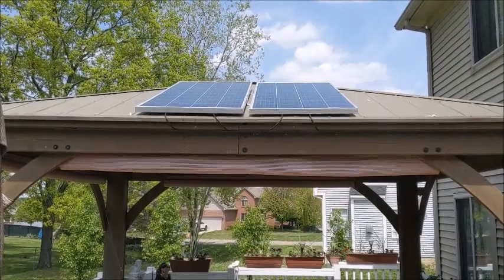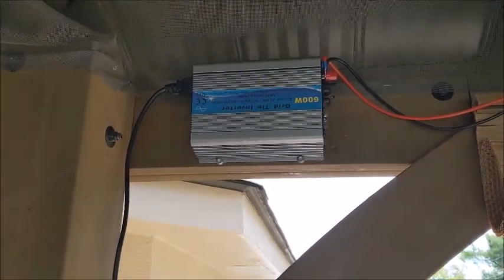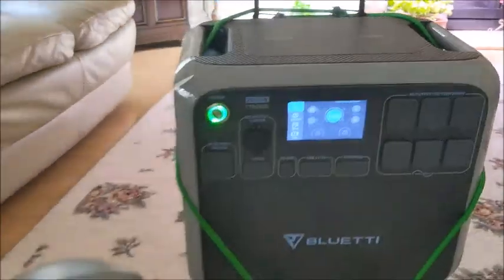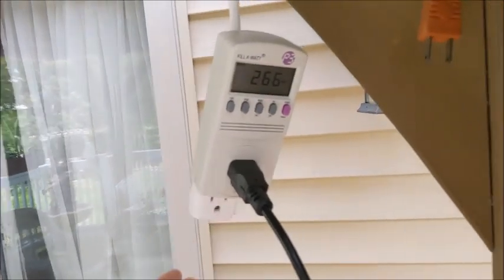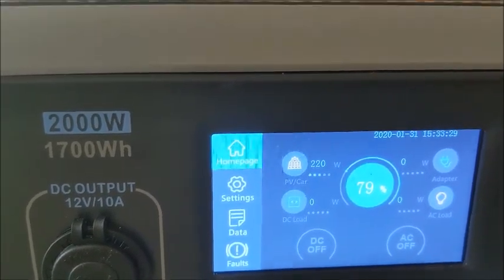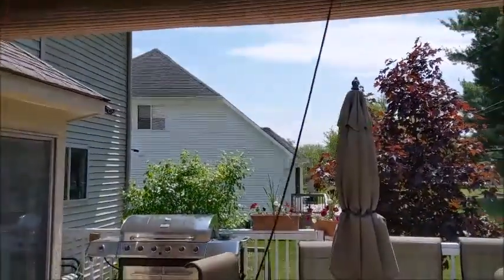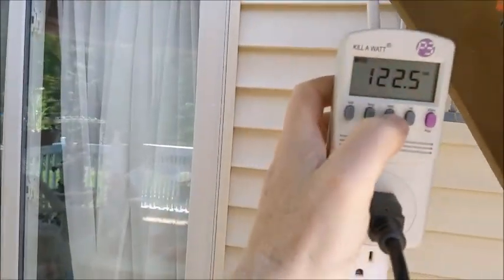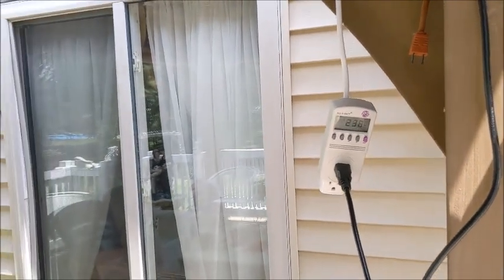Part 2 BougeRV 180 Watt Panels, Bluetti AC200, Y&H 600 watt Inverter and Emporia Smart Plugs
Comparing the output of the BougeRV panels on the Y&H 600 watt inverter vs. the Bluetti AC200. Bluetti solar input was 270 watts. Y&H 600 watt inverter was 235 watts. Both off of 2-180 watt panels (360 watts).

This is 2 BougeRv 180 watt panels hooked up in series. I then used a cheap $89 Y&H 600w grid tie inverter from Amazon with Emporia Smart Plugs. I was hoping at least for 300 watts, or 150 for each panel. I have ordered 2 Rich Solar 100 watt poly panels (on the recommendation of Will Prowse) to see if they will together give me another 150 watts. Fingers crossed.
Thanks for your constructive comments. :-)

UPDATE: Upon further reading on Amazon I find THIS BELOW from the manufacturer:

"MPPT technology - Creative MPPT tech makes efficiency higher than 99%. Peak conversion 80%. Consider the conversion rate of solar panel is about 75-80%, and the Grid Tie Inverter is about 80-90%, for example, if you need 400W power output from the inverter, you need to connect it to a solar panel that 555W/0.8/0.9 equals about 555W, (555w*0.8*0.9=400W)"

UPDATE: Based on the above formula, I should be getting 273 watts out of my 380. If I add 2 100 watt panels for a total of 560 watts, it will yield only 417.6 watts.  These things are cool but not all that efficient. Bummer!

600 Watt Grid Tie Inverter:

Emporia Smart Plugs:

Killowatt Meter: